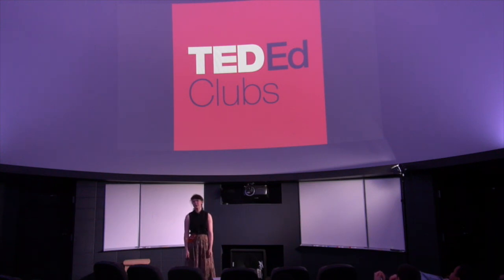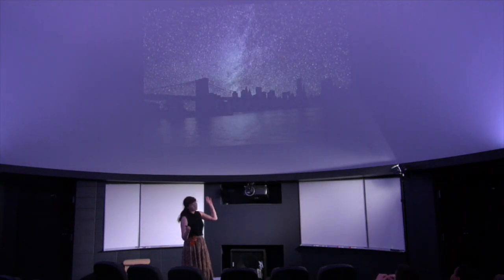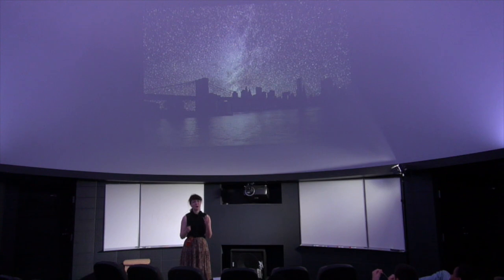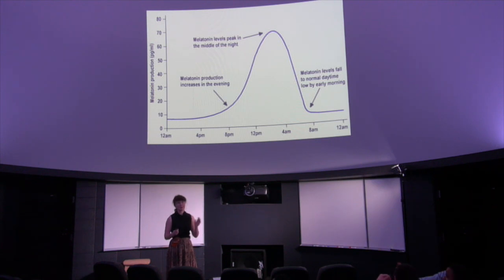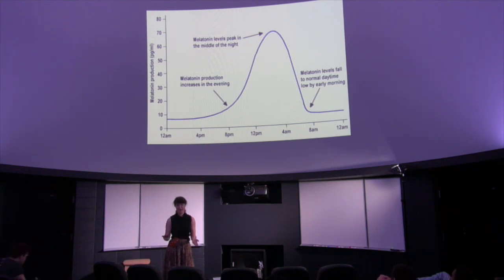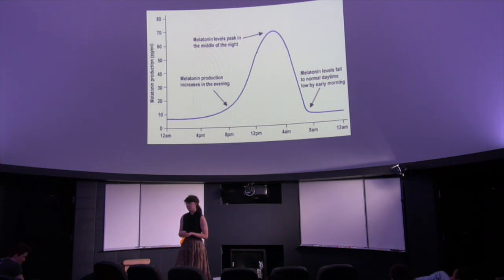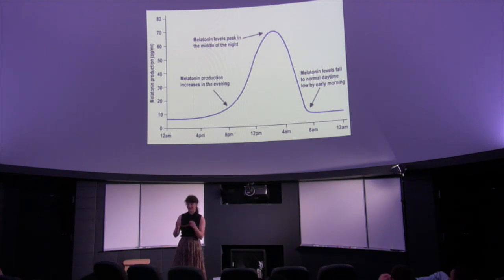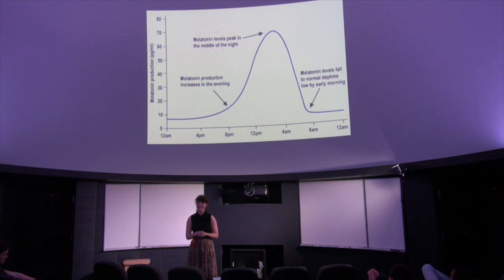Blinded by the light: the unexpected effects of light pollution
Do you ever wonder about the side-effects of artificial light? Anne Umbanhower does, and she has found that some of its consequences go a lot further than a starless sky. Anne's Talk explores how technology fuels light pollution and how this pollution affects our sleep cycle, our physical health, and our mental well-being. She also suggests several ways to combat light pollution's negative effects (super cool goggles are one of them!). In this informative Talk, Anne walks us through light pollution's troubling impact, and rallies us to come together in building a brighter future... that's a little less bright.

The TED-Ed Clubs program supports students in discovering, exploring and presenting their big ideas in the form of short, TED-style talks. In TED-Ed Clubs, students work together to discuss and celebrate creative ideas. Club Leaders receive TED-Ed's flexible curriculum to guide their Members in developing presentation literacy skills to help inspire tomorrow's TED speakers and future leaders.

This presentation was completed by participating in a TED-Ed Club and produced independently of the TED Conferences. Only approved Club Leaders are able to upload TED-Ed Club presentations on behalf of their students.